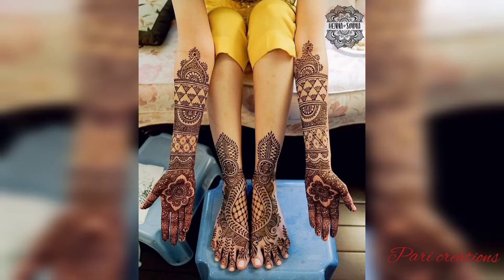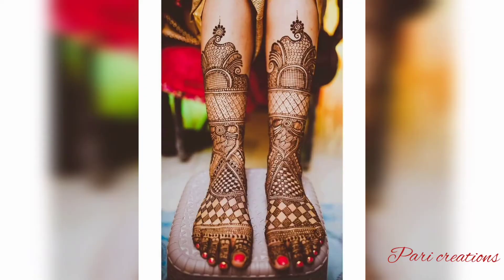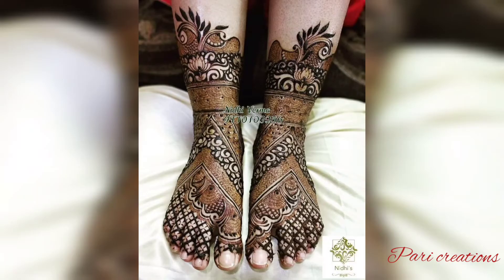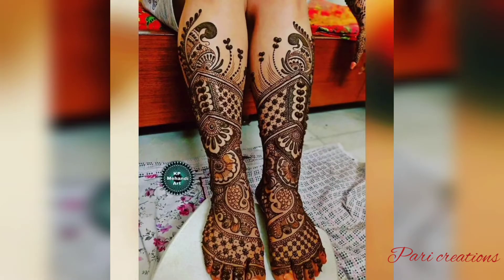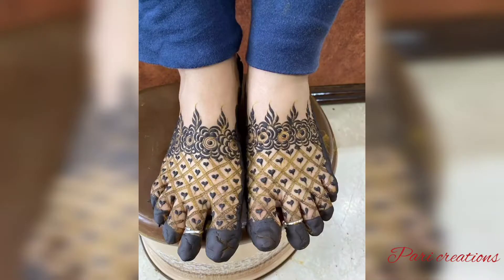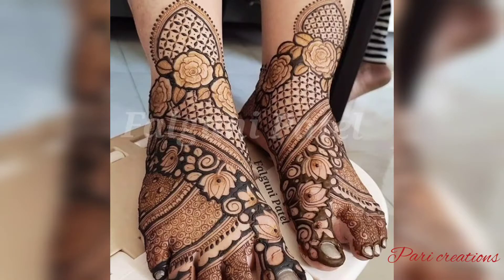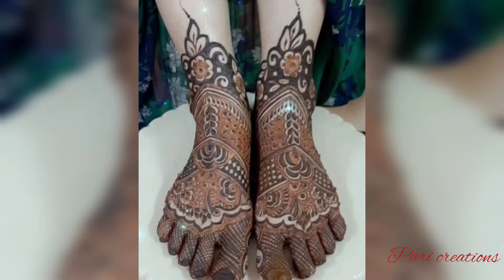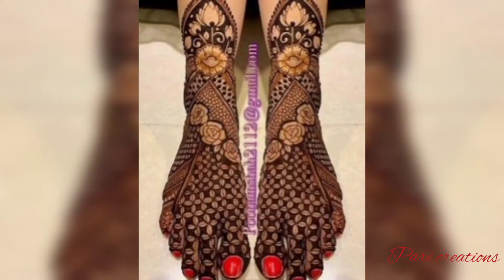Latest & trending pair ki mehandi designs// Bridal foot mehandi 2021//Hath ki Mehandi designs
foot mehndi designs pair ki mehndi ki designs # pair ki mehndi designs latest pair ki mehndi designs for girls and woman
Keep watching my videos
Keep smiling 😊
bridal and bride image mehndi designs
pair ki mehandi designsLatest trending hand mehandi designs